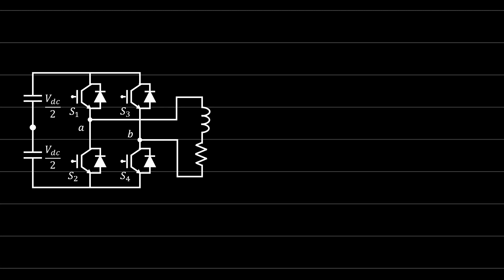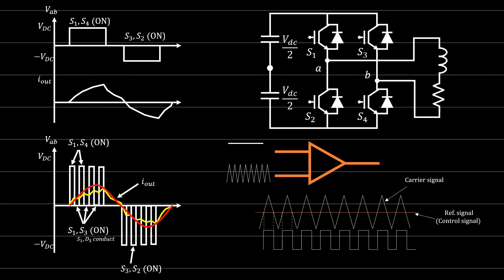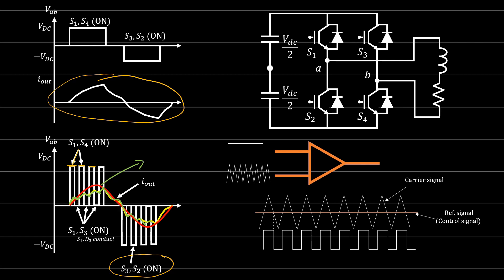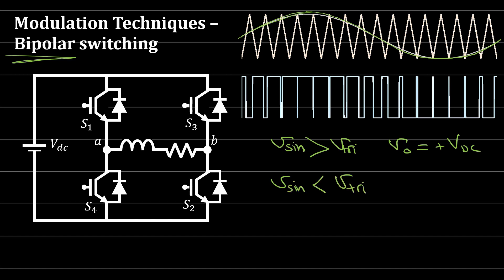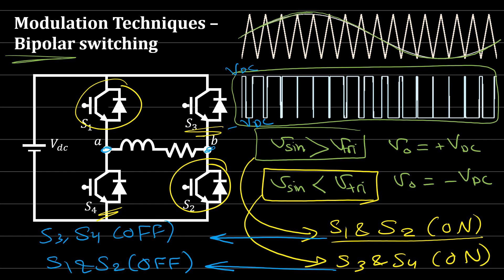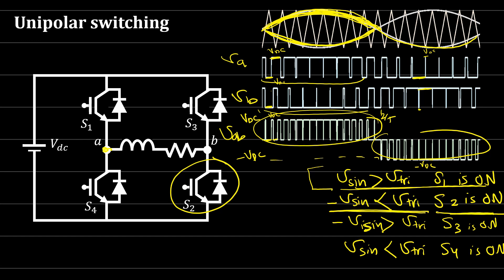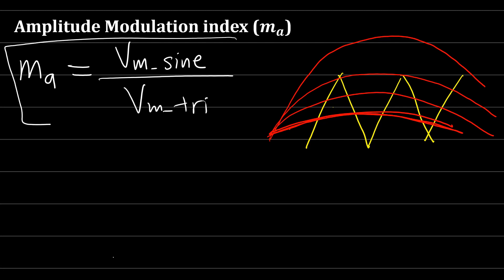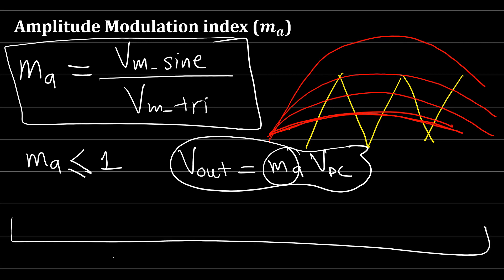Modulation Techniques | PWM INVERTERS | Modulation Index | DC-AC | Power Electronics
This power electronics video is an introduction to modulation techniques in pwm inverters for power electronics systems. It also  explains unipolar switching vs bipolar switching, and the concept of modulation index.